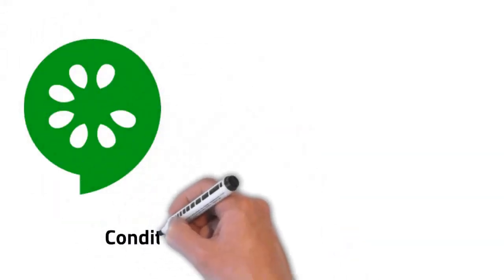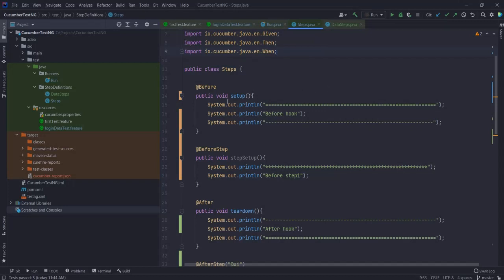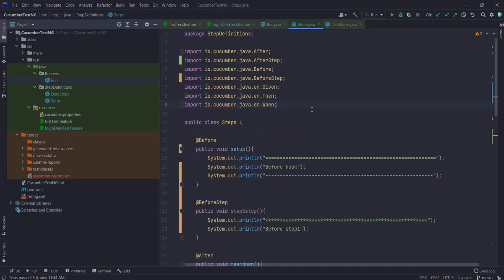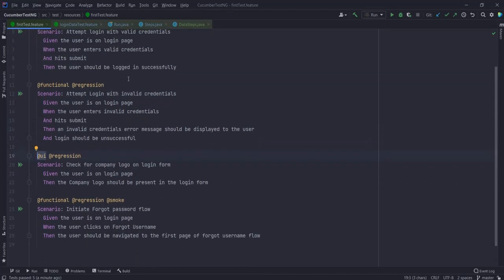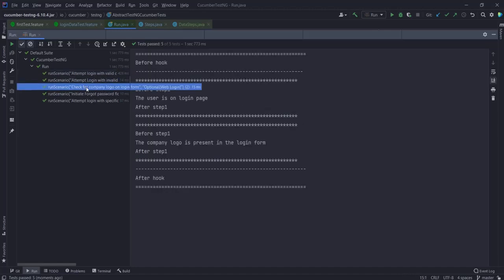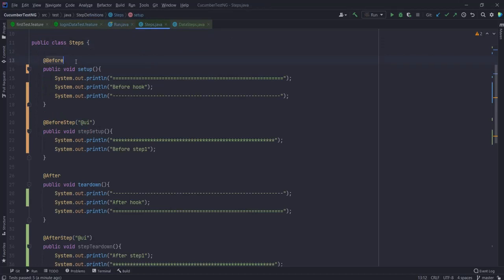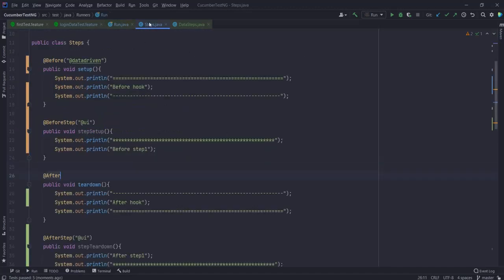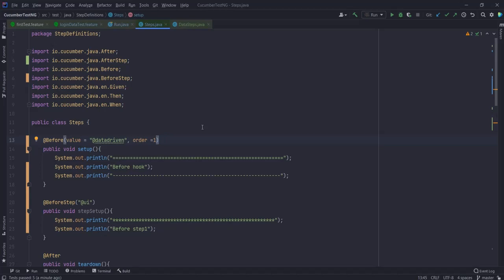Cucumber conditional Hooks (hooks with tags)